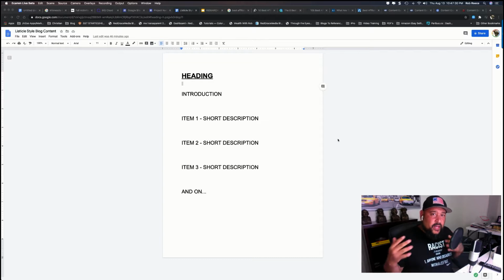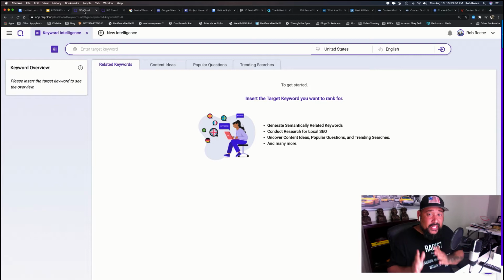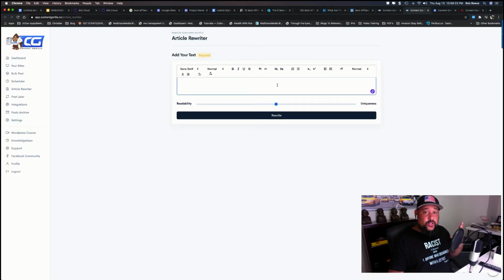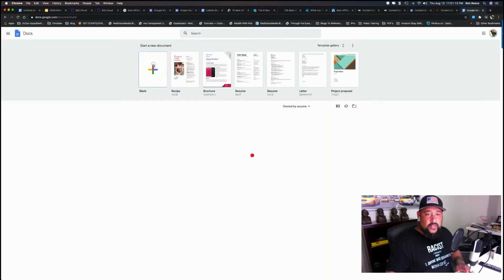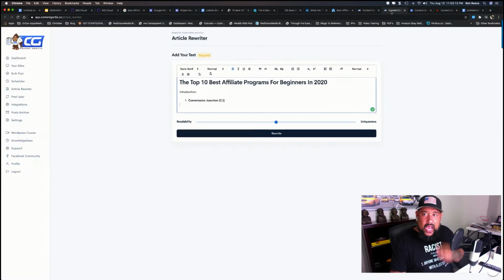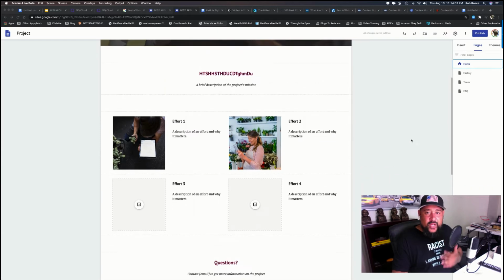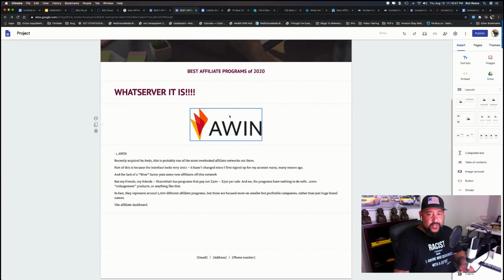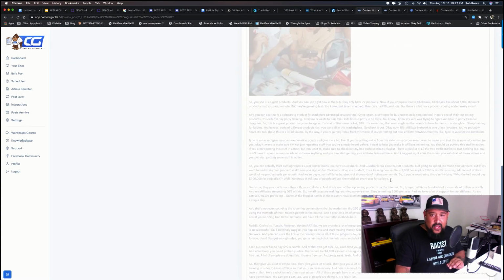Write Affiliate Blog Content Quickly in 2021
In this video I show you exactly how to Write Blog Content Quickly in 2021. If you want to start an affiliate business blogging this will show you the quickest way to get started for free.

If you want the absolute best course to make money with single page blog content check out this video

Enter for a chance to win a full funnel builder and membership site builder

One of the problems new affiliate marketers face when creating their blogs is coming up with content quickly that not only is relevant but ranks in google.

Writing affiliate blogs quickly and coming up with good content to add to your site doesn't have to be difficult. So I decided to show you exactly how to come up with blog content as an affiliate and doing so quickly.

Speed loves money and pumping out affiliate blogs is a great way to collect on that.

List of tools I use to create affiliate blog content quickly

The first thing you need to consider if you want to write blogs for your affiliate offers is the research. If you don't research your topic, your blog content will fail.

Second is to curate and re-write your blog post. This process is super easy and fun because you are collecting and curating content from other blogs that have proven to do well for seo, google search, and you know they are getting tons of clicks. All you have to do is re-write the content from blogs that exist already and your on your way to creating highly profitable affiliate blog posts.

And lastly is to publish your blog content. That's it. This is How To Write Affiliate Blog Content Fast in 2020 for your affiliate blog.